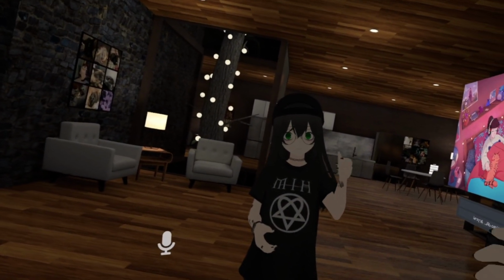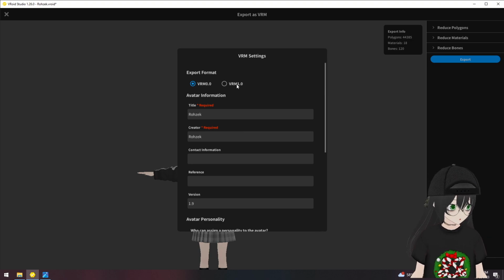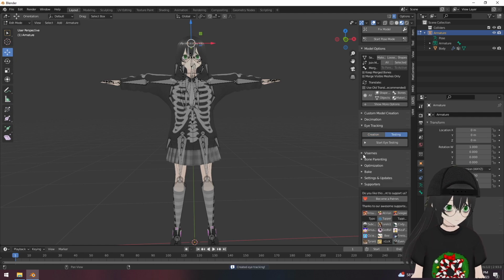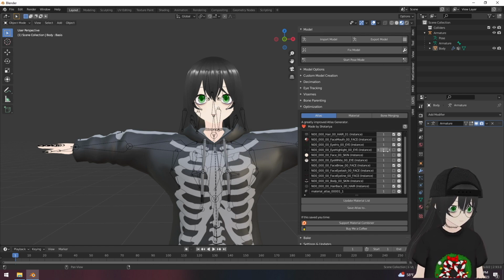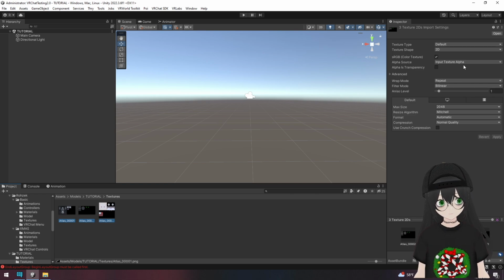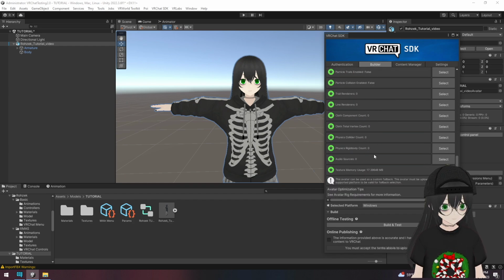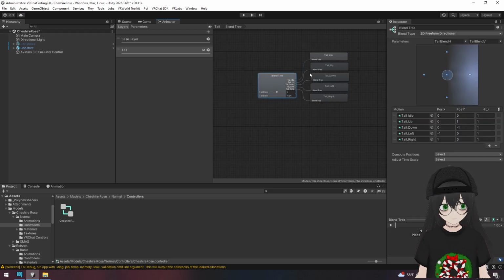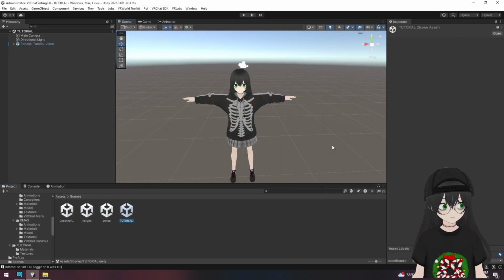From VRoid Model To VRChat Avatar In 50 Minutes Or Less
This is a quick all in one package showing how to take your VRoid model from VRoid Studio, and end up with a playable Avatar in VRChat with it.

Timestamps:
00:00 - Intro
04:16 - Exporting From VRoid
07:27 - Processing With Blender
25:46 - Importing To Unity
37:00 - BONUS: Quick Demo On Tail Control
50:14 - Outro